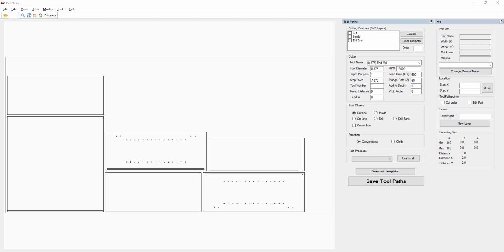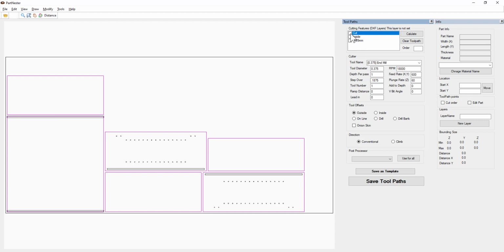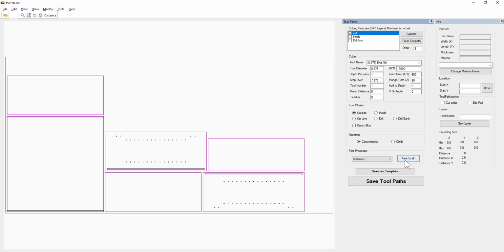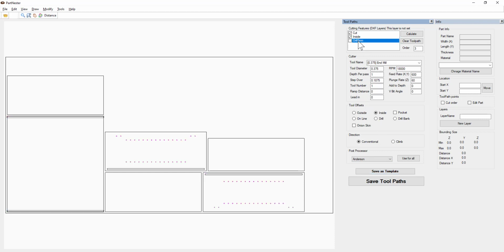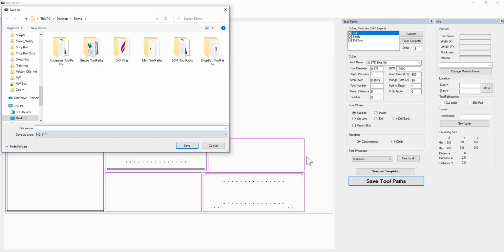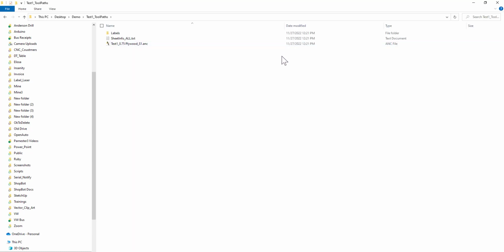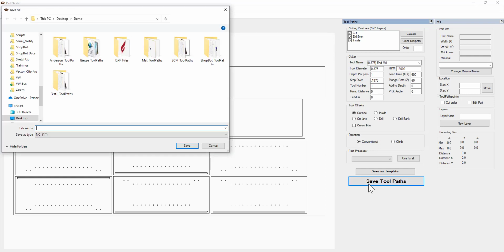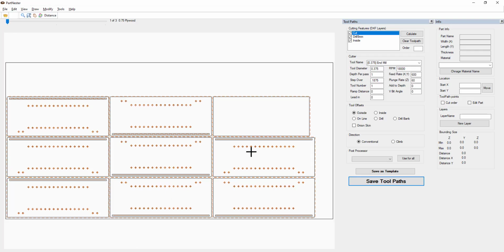ToolPaths Short Version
This is a short version on save G code using PartsNester V3